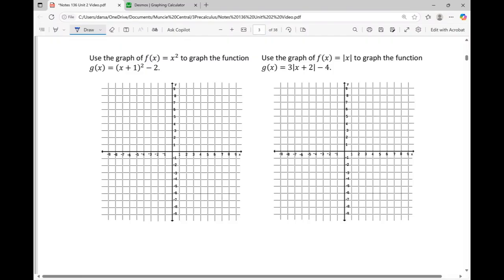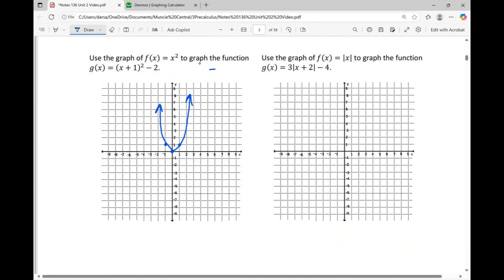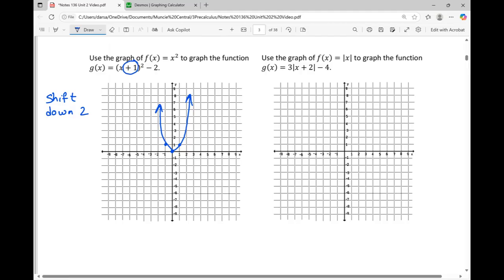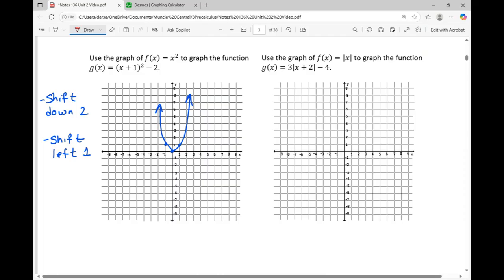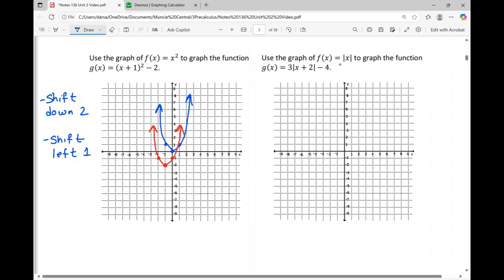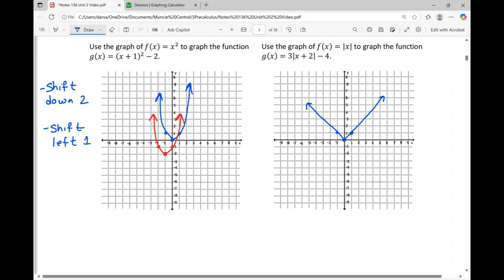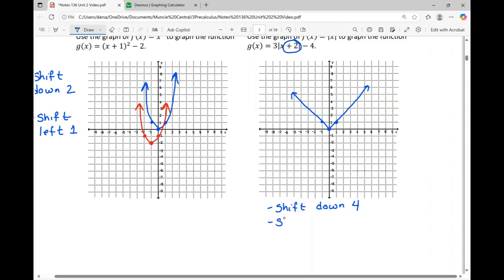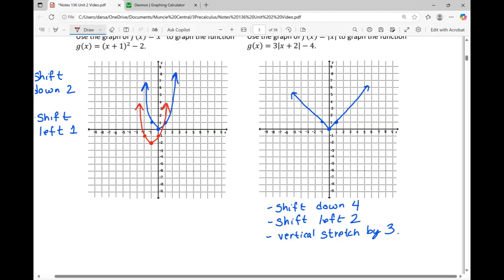ColAlg 2-1-8 Graphing by Translations Two Basic Examples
Graphing by Translations - Two basic examples.